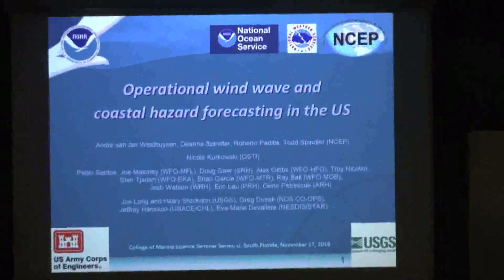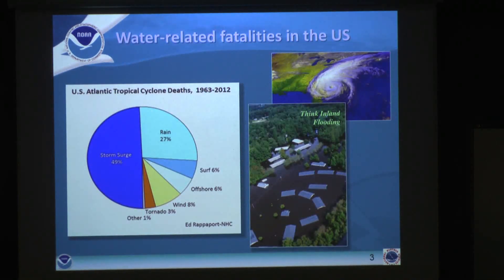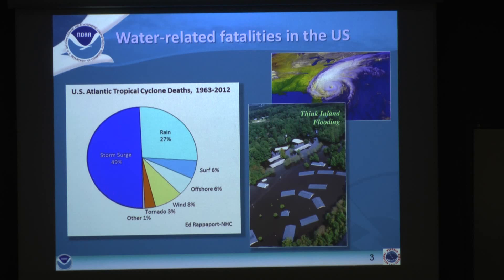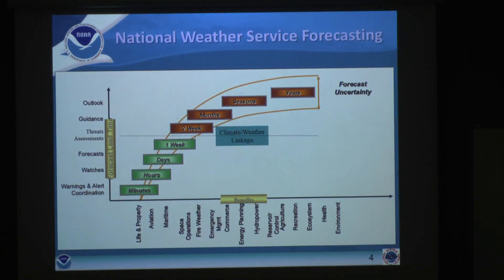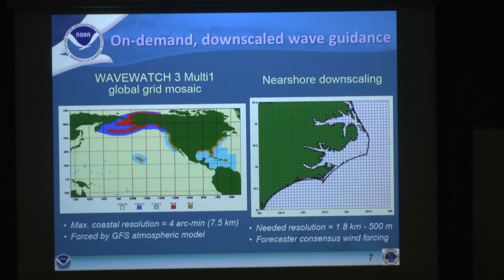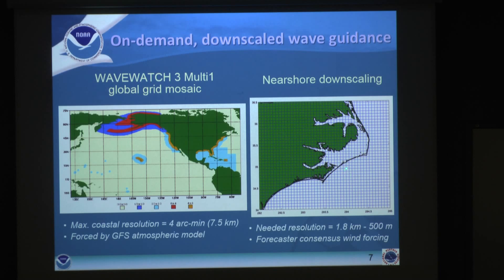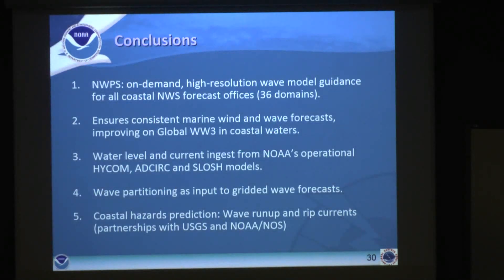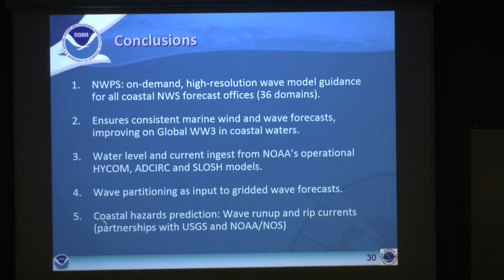Andre J. van der Westhuysen, NOAA NWS/NCEP/Environmental Modeling Center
NOAA NWS and coastal hazard forecasting in the US